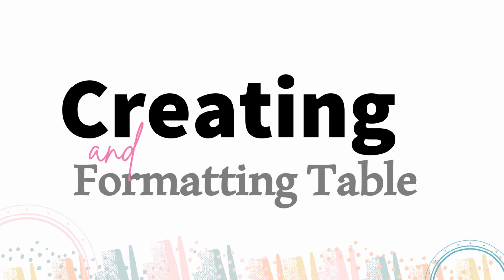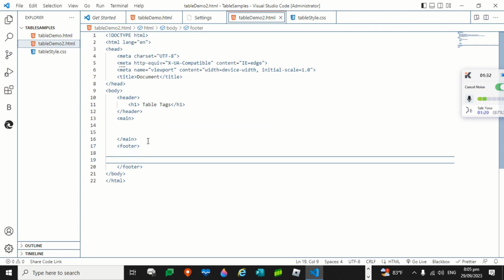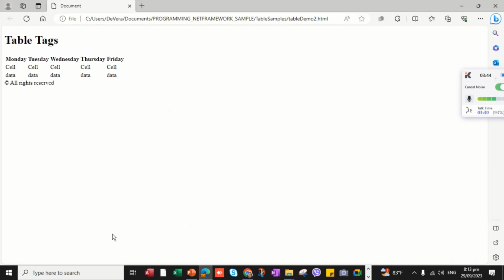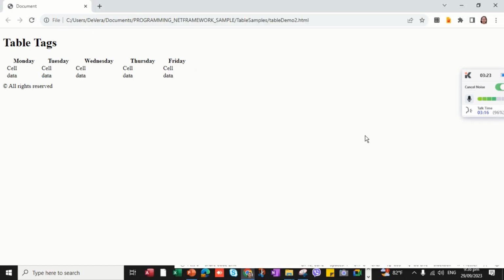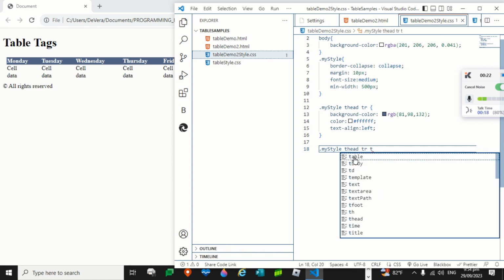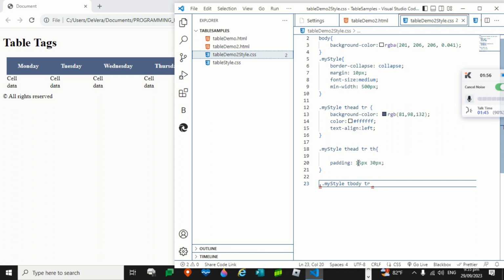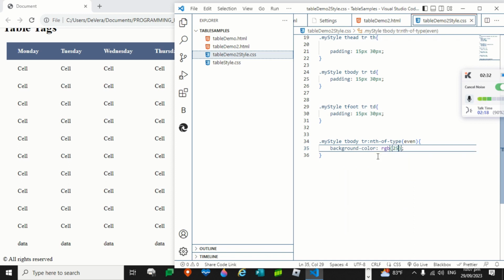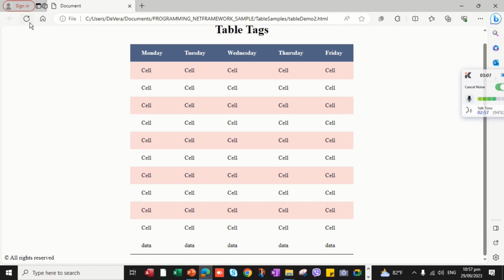Creating Table with CSS3 Formatting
This video talks about the process of creating table using html5 and  utilizing CSS3 to enhance the look and feel of the page.